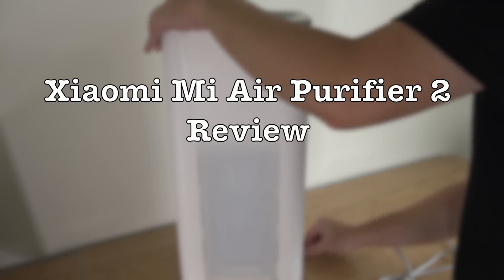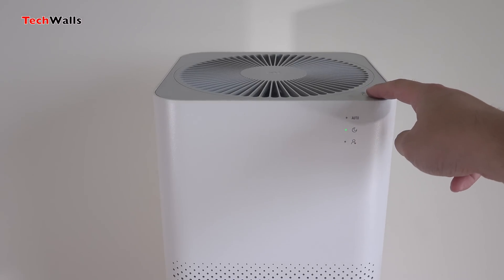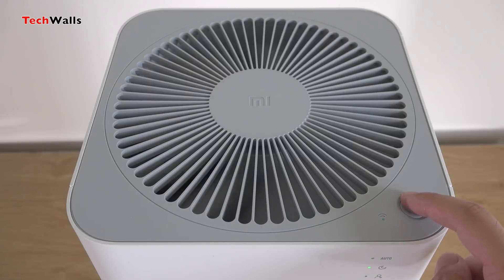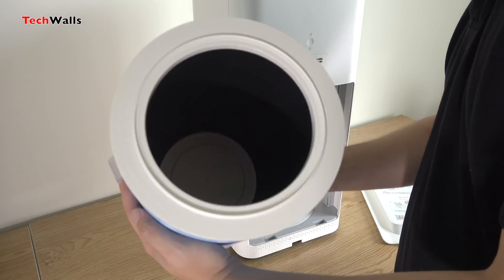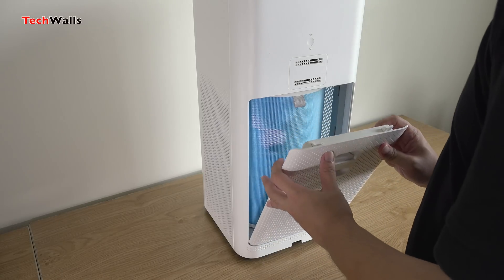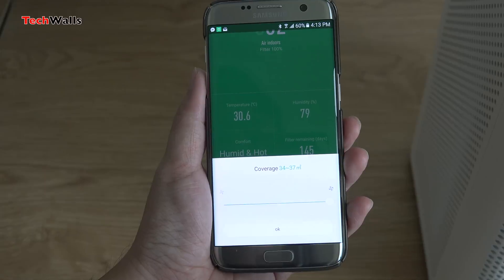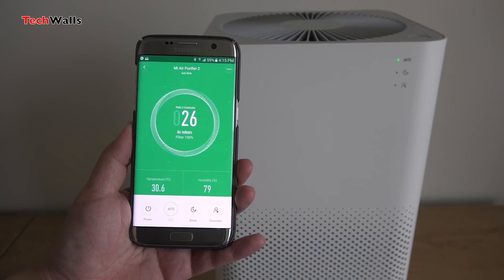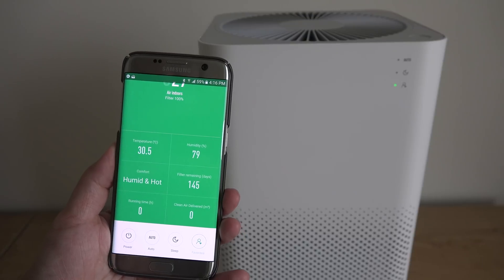Xiaomi Mi Air Purifier 2 Review - Is the Smart Product a Fraud?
Does the Xiaomi Mi Air Purifier 2 work like advertised? We're going to find out in the review.